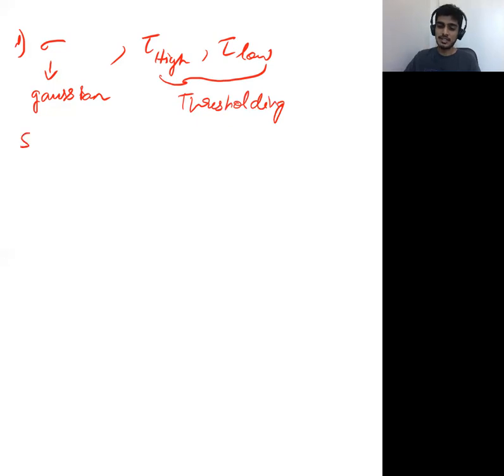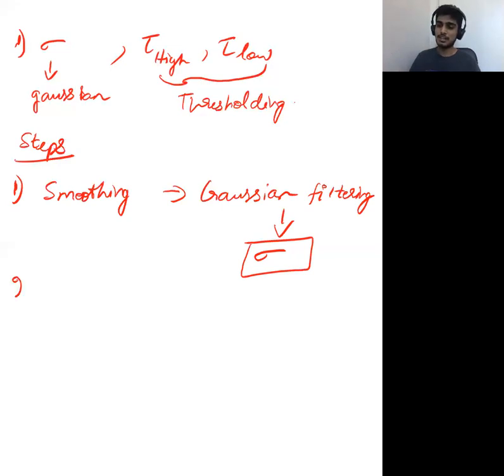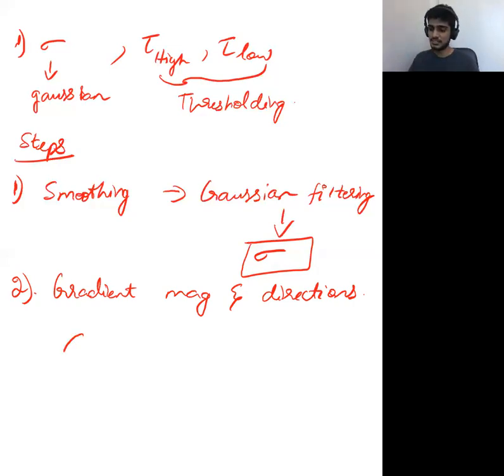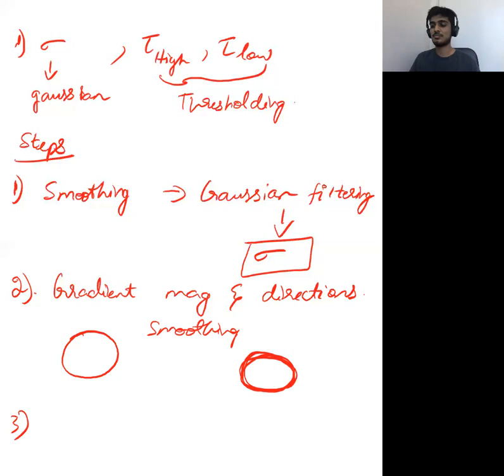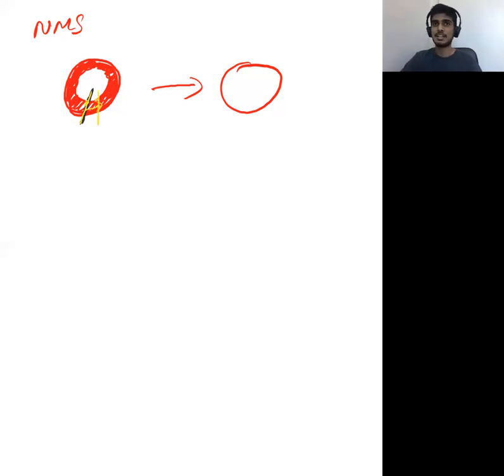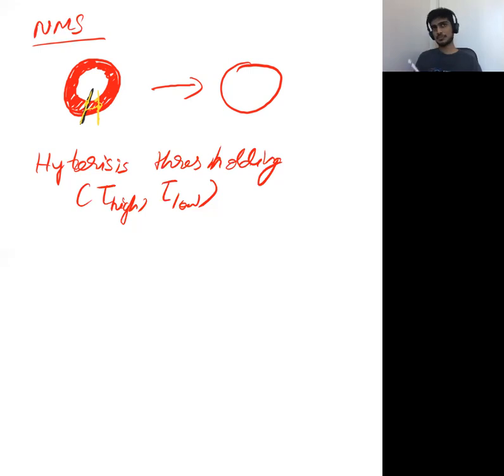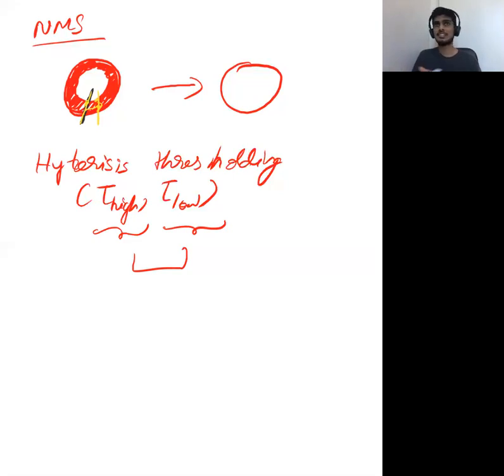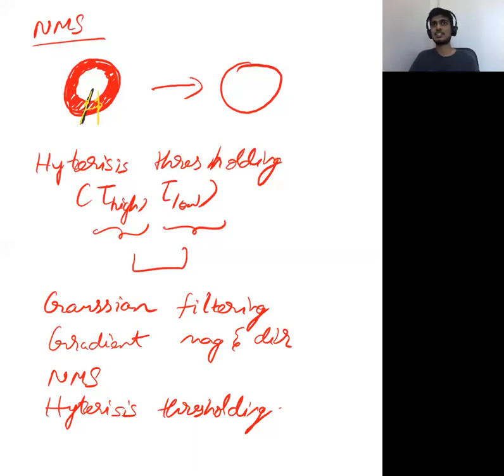Introduction to Canny Edge Detection algorithm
This video gives a brief idea about Canny Edge Detection and why it is popular